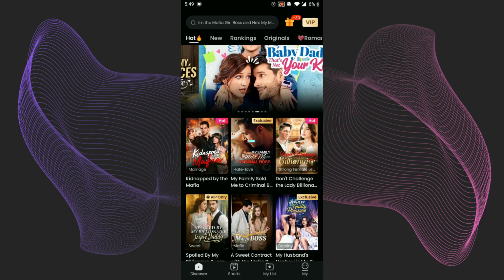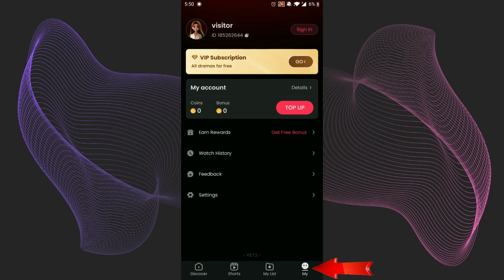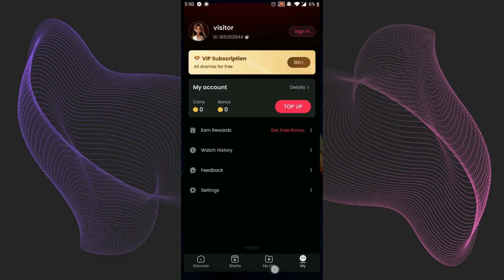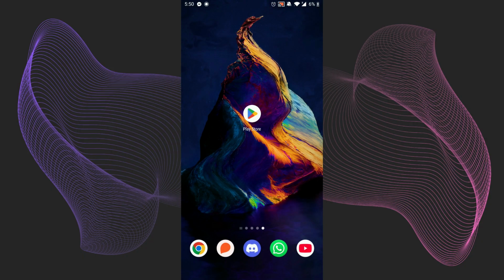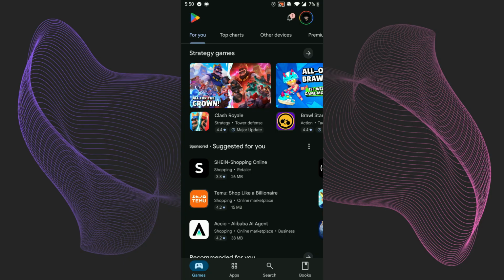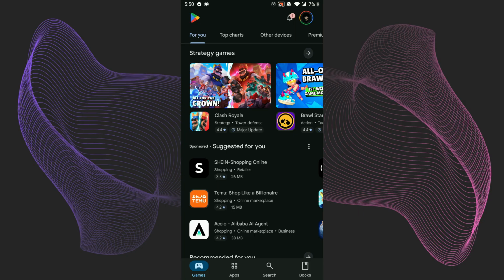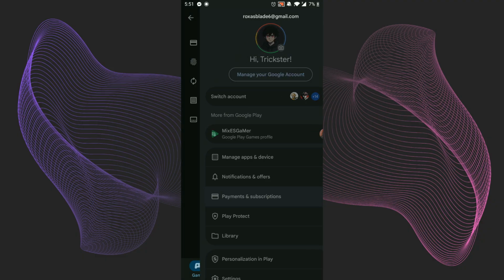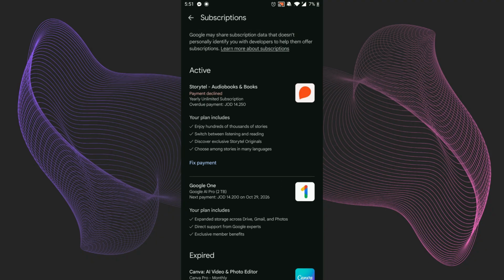How to Cancel Goodshort Subscription Fast (2026 GUIDE)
Need to cancel your Goodshort subscription quickly in 2026? This step‑by‑step guide shows you the fastest way to stop recurring charges and remove the subscription from your account.

📱 In this video, you’ll learn how to:
✔️ Access your Goodshort account settings
✔️ Find the subscription or billing section
✔️ Cancel your subscription step‑by‑step
✔️ Confirm cancellation to avoid future charges
✔️ Troubleshoot common cancellation issues
✔️ Tips for managing subscriptions easily

⚠️ Updated for the latest Goodshort platform and billing system in 2026.